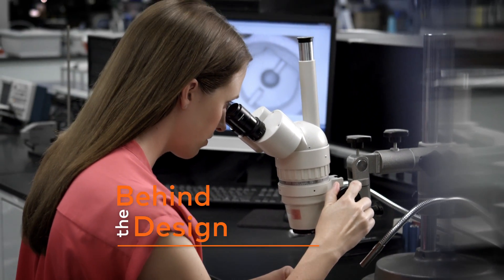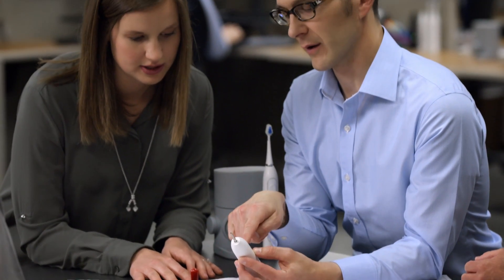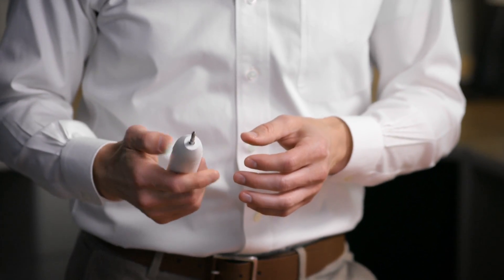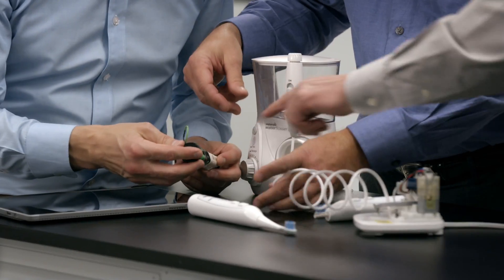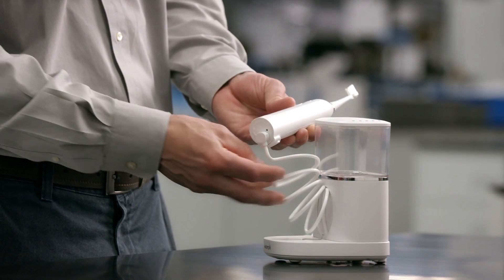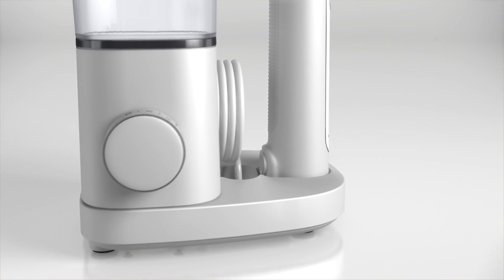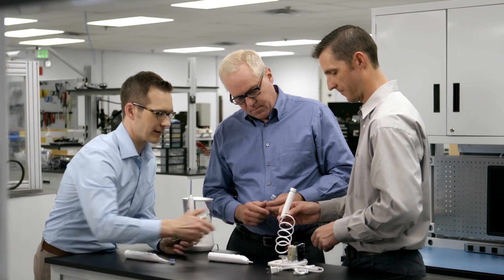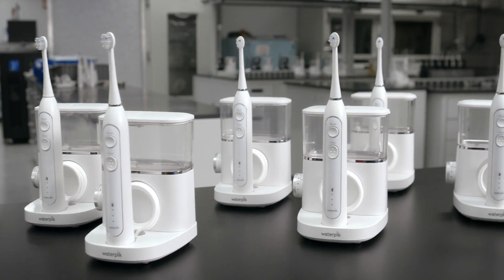Behind the Design - Waterpik™ Sonic-Fusion™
Hear the engineering story behind the Waterpik™ Sonic-Fusion™  - the world's first flossing toothbrush.